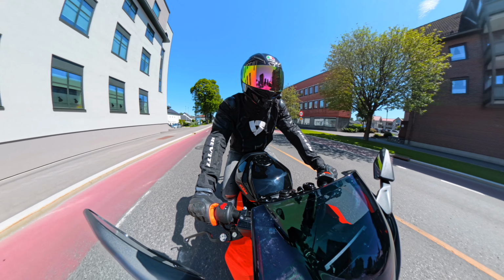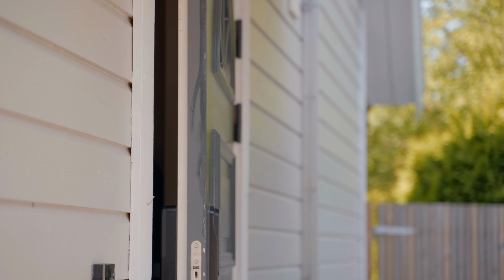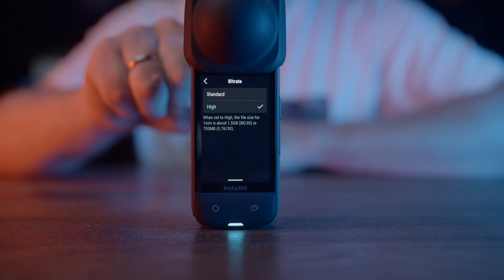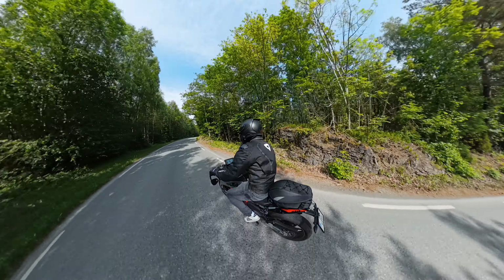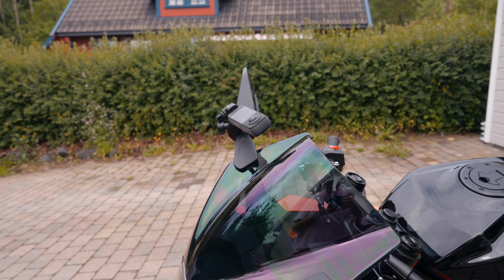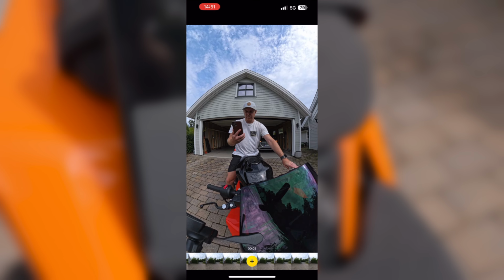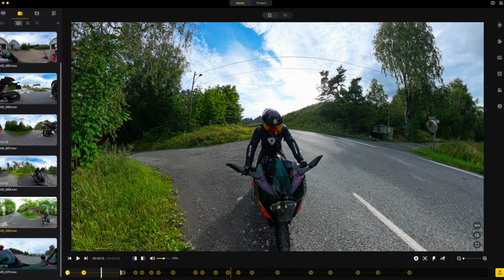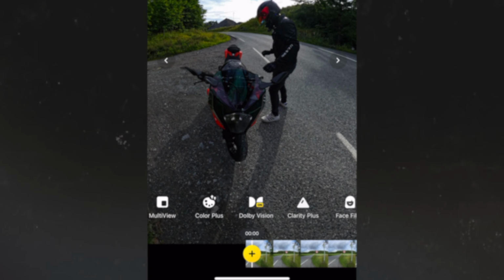How to Use a 360 Camera on a Motorcycle | ft. Insta360 X4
My favorite PGYTECH Accessories

🔴INSTA360 X4 CHEAT SHEETS🔴
NEW! - These sheets has been made to elevate your videos, help you make better videos and improve image quality!

Insta360 X4 - They´ve Done it Again! Better in All Ways!!
Insta360 X4 Review - Everything You Need to Know - Start Here
Insta360 X4 In-Depth Review
Insta360 X4 - They´ve Done it Again! 8K 360 Action Camera